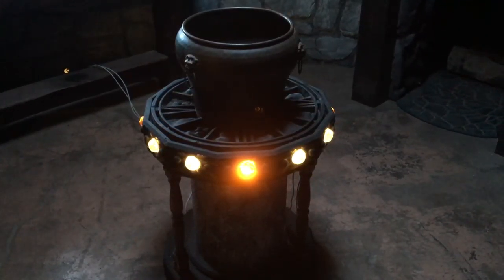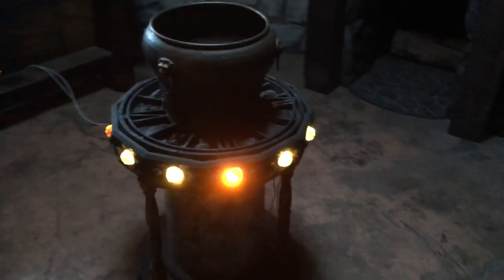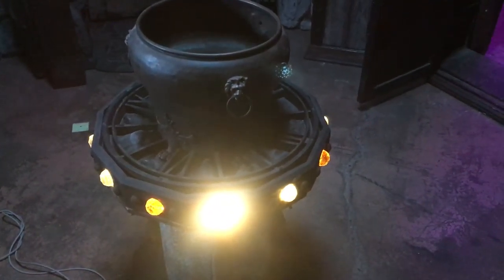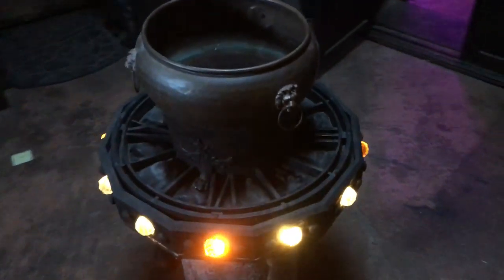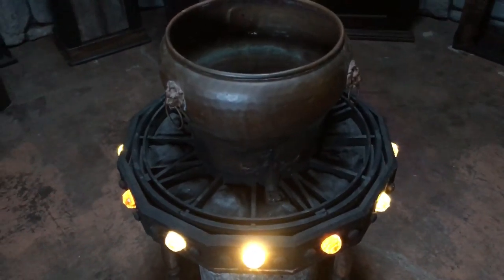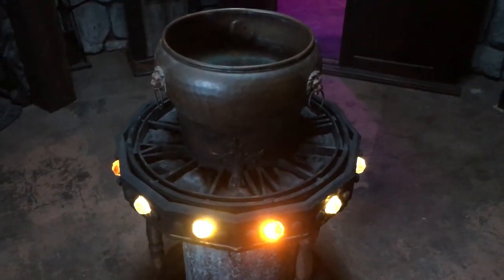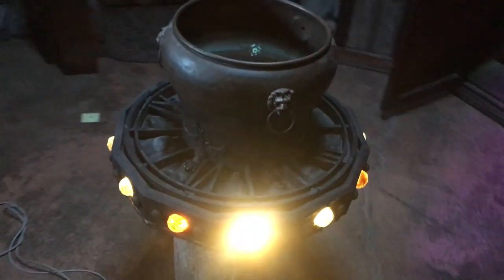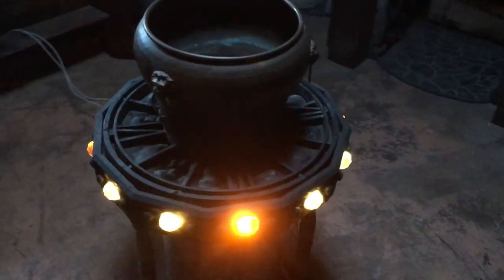Medieval time clock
Our medieval version of a time clock for an escape adventure game